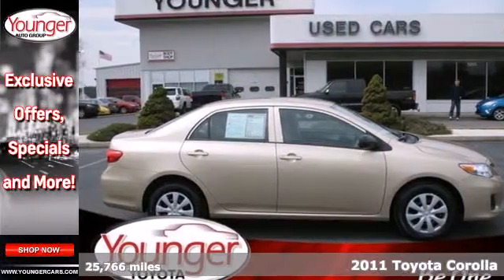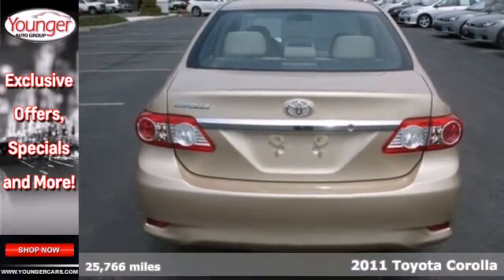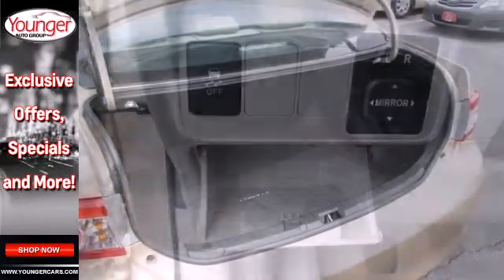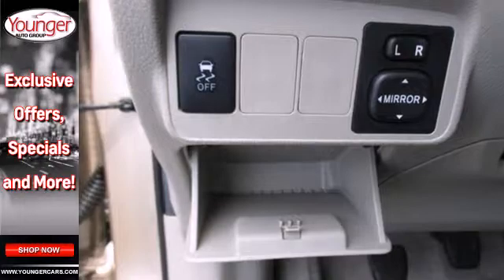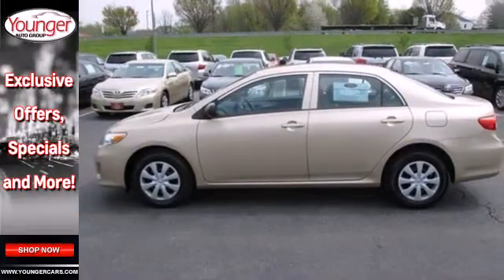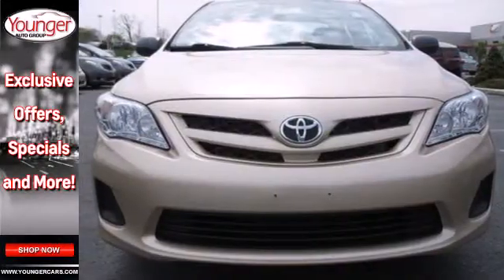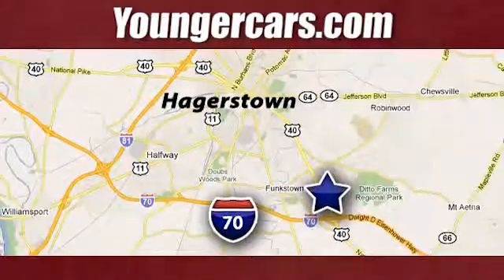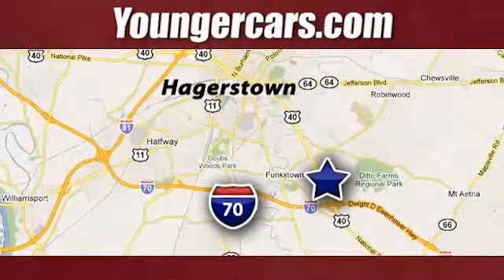2011 Toyota Corolla Chambersberg-PA Hagerstown, MD V1781901 - SOLD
Year: 2011
Make: Toyota
Model: Corolla
Trim: L
Engine: 4 Cyl. 1.8L
Transmission: Manual
Color: Sandy Beach Metallic
Interior: GREGE
Mileage: 25766
Stock #: V1781901
Win a deal on this certified 2011 Toyota Corolla before it's too late. It's outfitted with the following options: Front & rear door pockets w/bottle holder, Dual visor vanity mirrors, Torsion beam rear suspension, Temporary spare tire, HD rear window defogger w/timer, Front disc/rear drum brakes, Intermittent wipers, 4-wheel anti-lock brakes -inc: brake assist, electronic brake force distribution, Dual front airbags w/occupant sensors, Front & rear stabilizer bars. Roomy but agile, its tried-and-true Manual transmission and its strong Gas I4 1.8L/110 engine have lots of zip for a discount price. You've done your research, so stop by Younger Toyota Motorcars at 1935 Dual Highway, Hagerstown, MD 21740 soon to drive home in your new car!

Address:
1945 Dual Highway
Chambersberg-PA Hagerstown, MD 21740